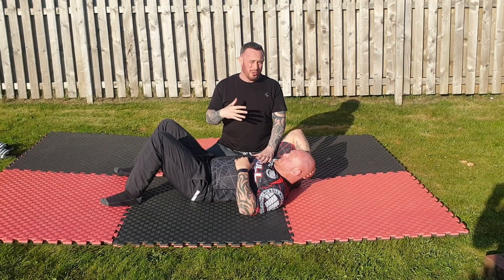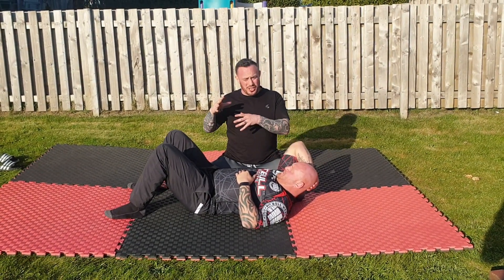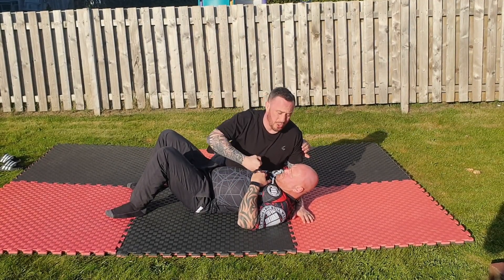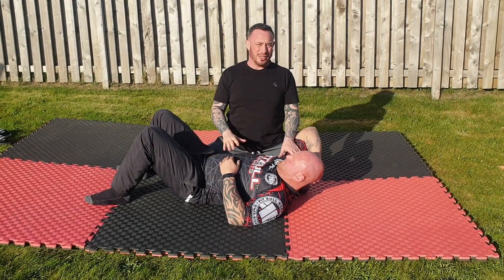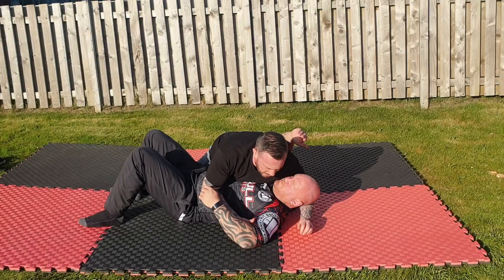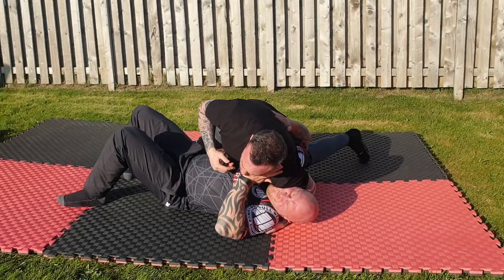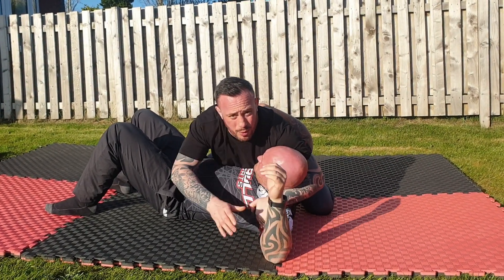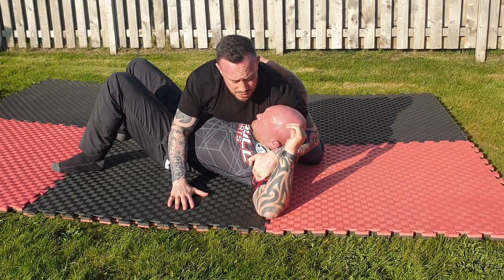Shoulder of Justice (Side Control) Rio Grappling Club England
Continuing with the 1min little instructionals while we cant get in the gym for the @riograpplingclub guys and anyone else interested.

Starting on looking at side control. These two techniques I use as control usually against bigger and stronger guys. Shoulder of Justice I have to give credit to @paul_mc_veigh and @coach_kavanagh both of whom used it on my mant years ago and I cant remember which made me feel like my jaw was breaking under side control first.

Again hard to get detail in 1min but plenty more weeks I think of this lockdown so will continue to add.